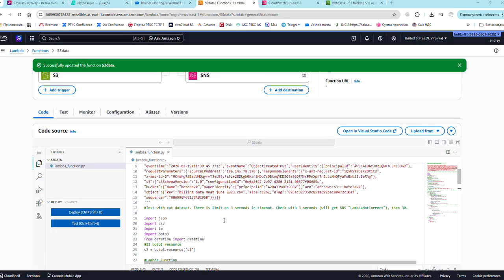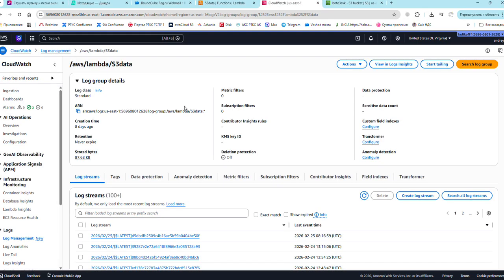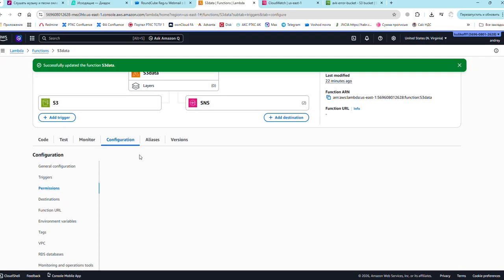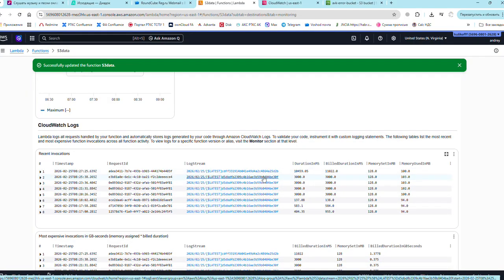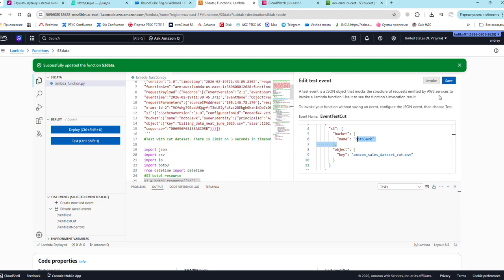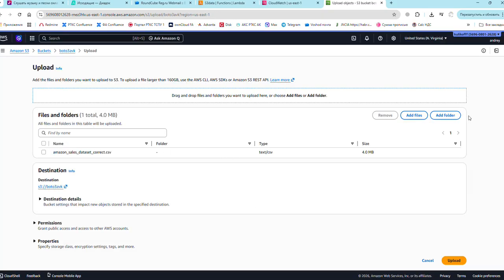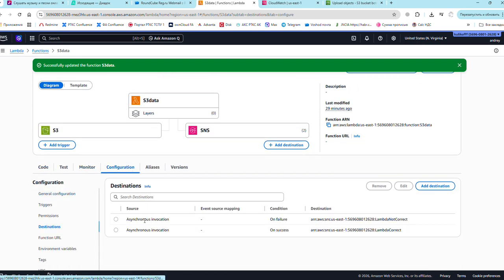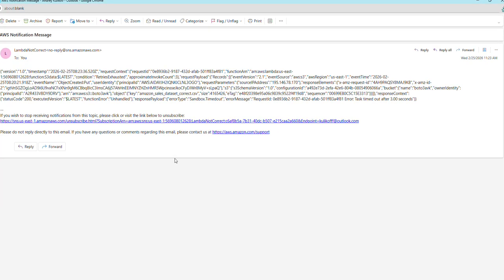56. Lambda function checking errors in dataset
The goal of this lamda-function is to be triggered and to find incorrect data in dataset with e-mail notification and making a new csv file.